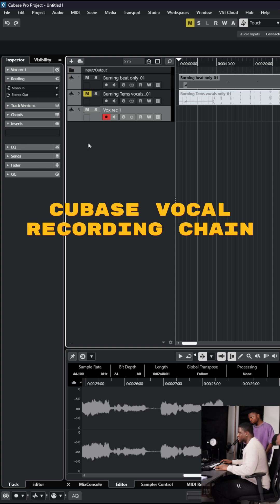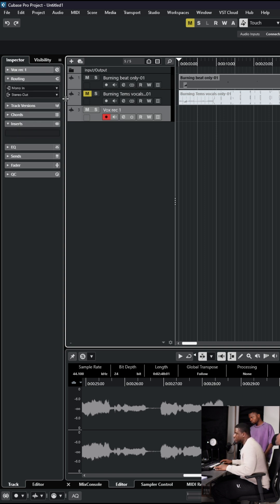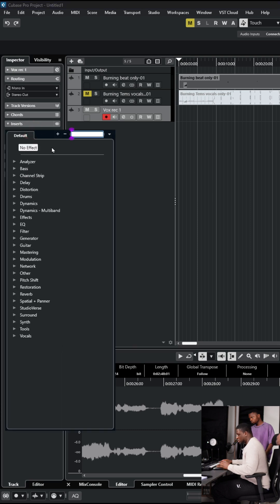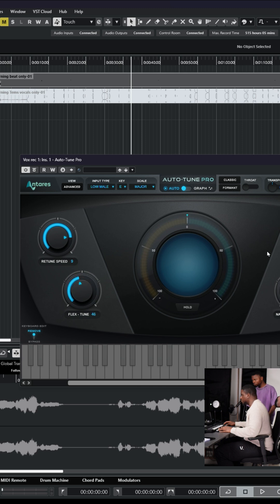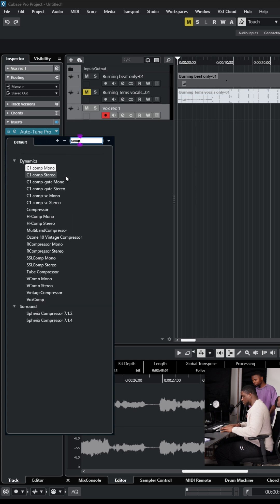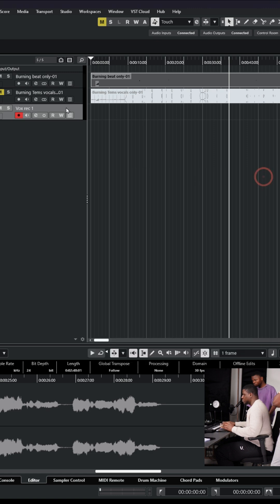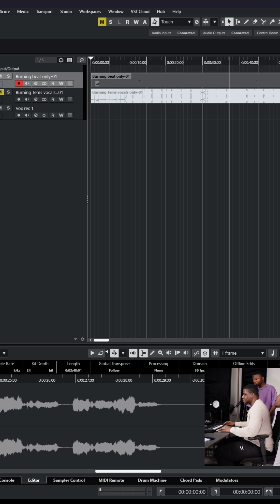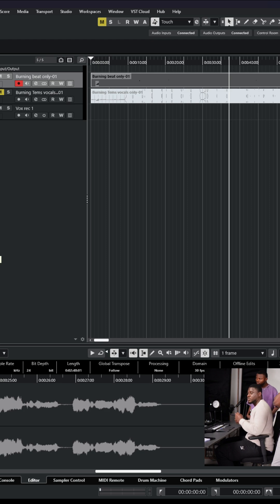Cubase vocal recording chain tutorial - How to record vocals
In this free tutorial masterclass, you will learn how to set up a recording session in Cubase, how to add effects to create a vocal recording chain, and how to get the most out of your recording session.

This tutorial also covers some features in Cubase that can be useful in getting pro-quality recordings.